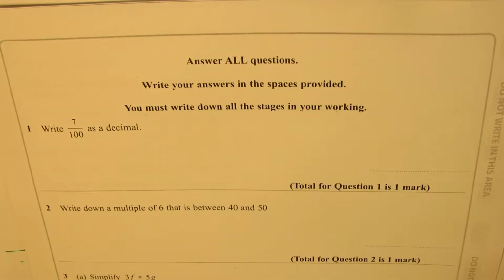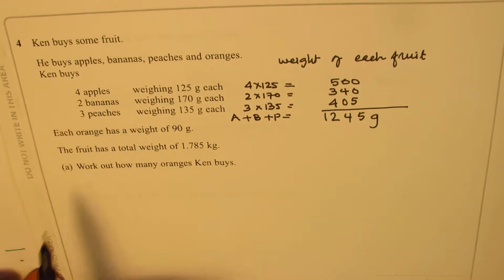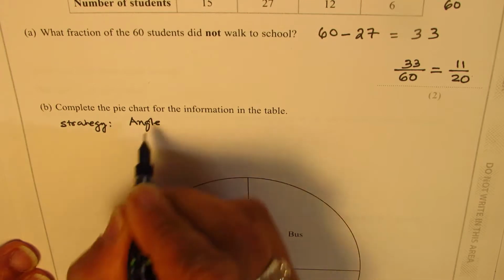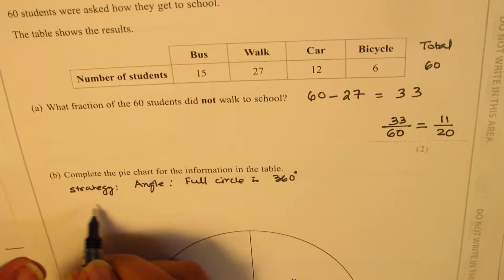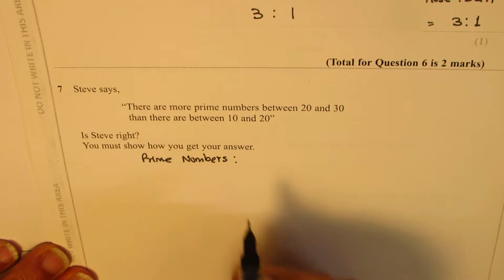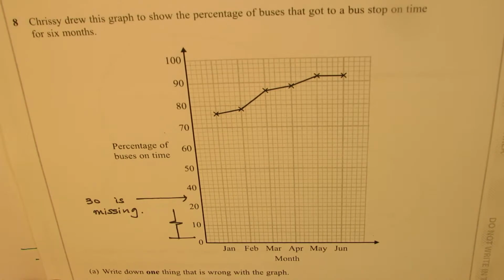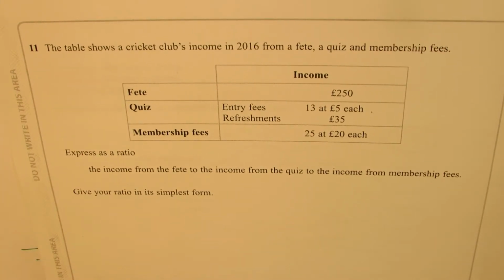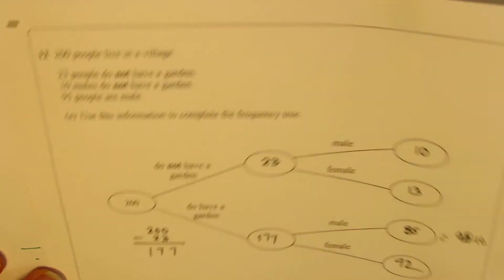Q1 to Q12 GCSE Foundation 2017 With Calculator Part 1